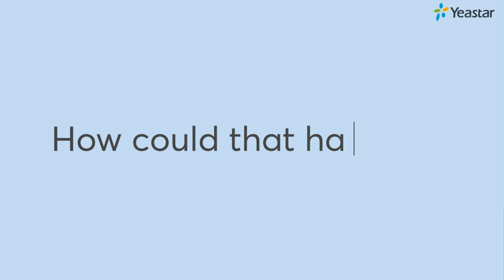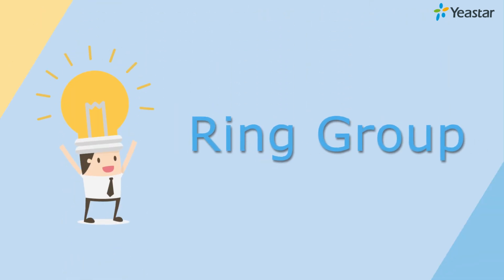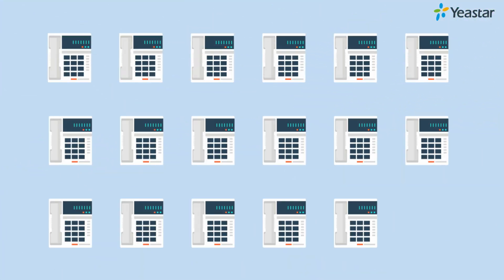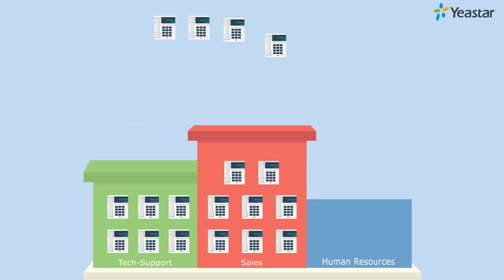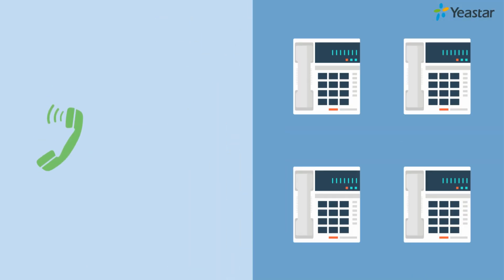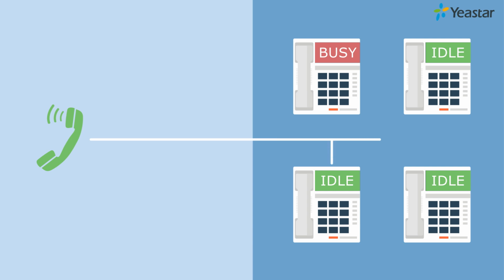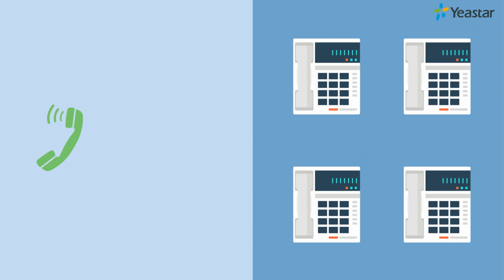VoIP Features for Dummies - Ring Group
Do I really need a ring group?
Just forward the incoming calls to the person in charge won’t take me much time.
Answering all the unfamiliar questions are also not a big deal.
It's OK for me to answer every call while my colleagues were In a daze.😕

Seriously?
Don’t lie to yourself.
Even you can sacrifice your own time and energy, your company won’t appreciate it.
A ring group is of much help to allocate the incoming calls to your department, sequentially or concurrently.

After watching the video, please check the online document to see how to set up a Ring Group